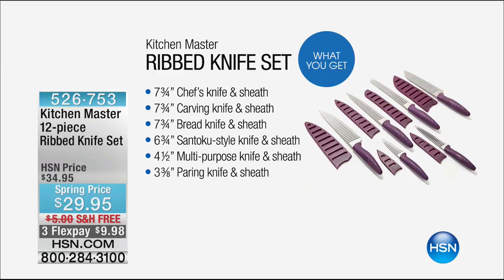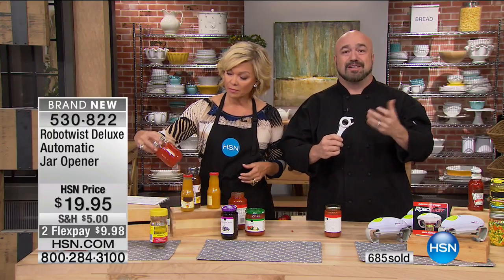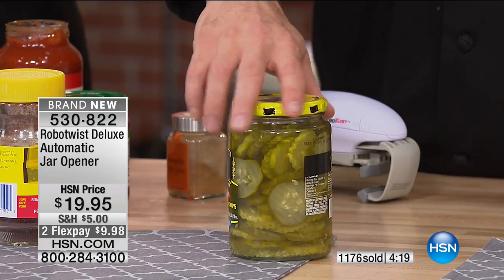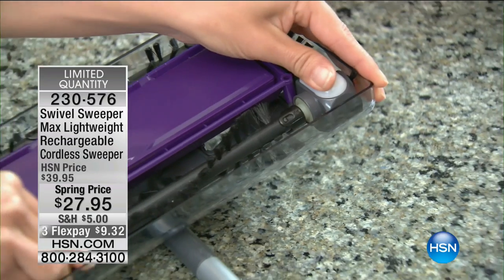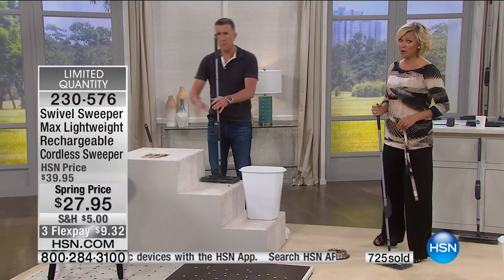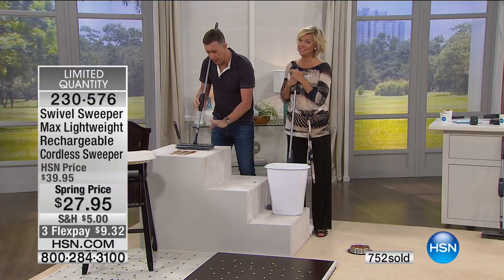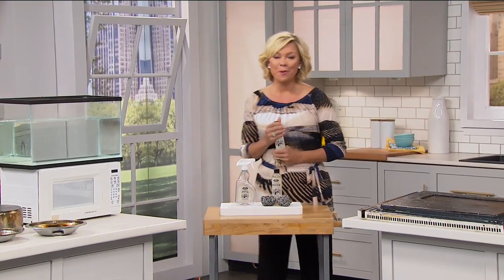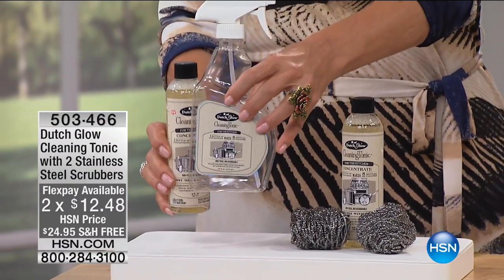HSN | As Seen On TV 03.14.2017 - 01 PM